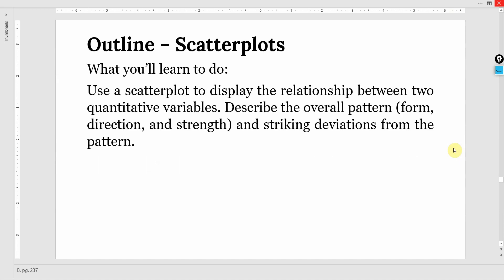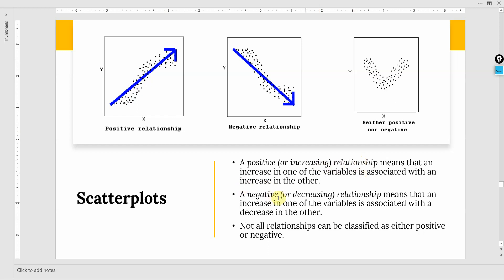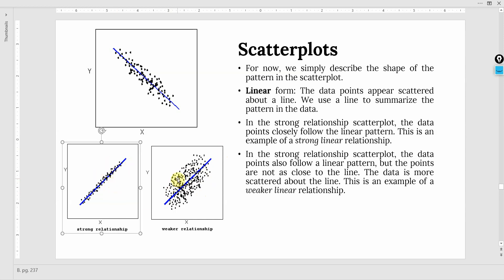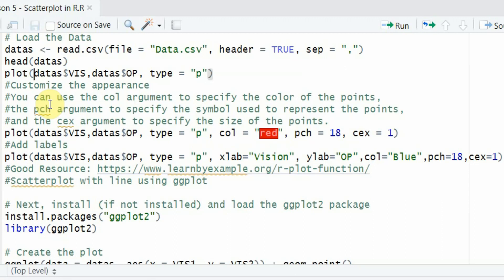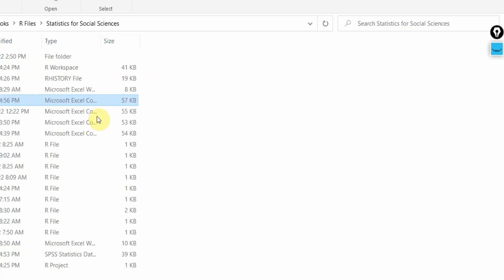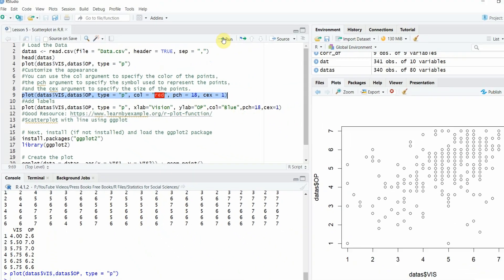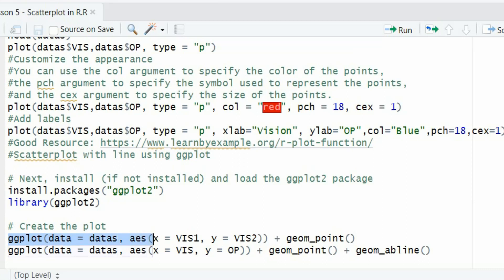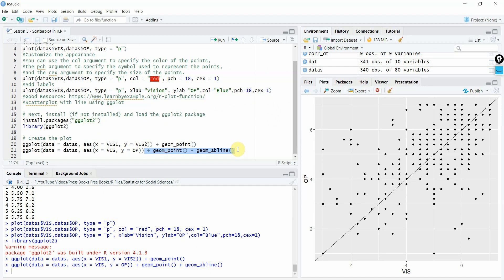Statistics for Research - L16 - Scatterplots using R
In this video tutorial, you'll learn how to create and customize scatterplots using R. Scatterplots are a common type of graph to explore the relationship between two variables.

Supporting Material.